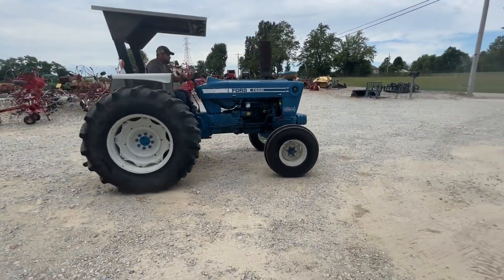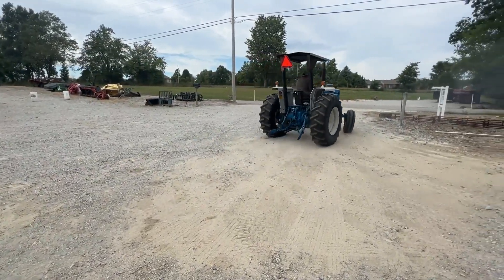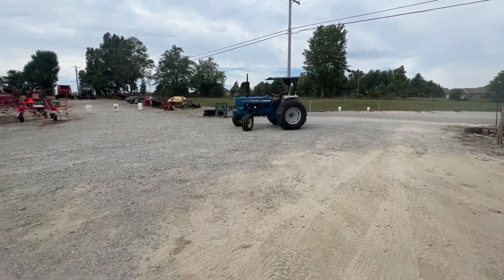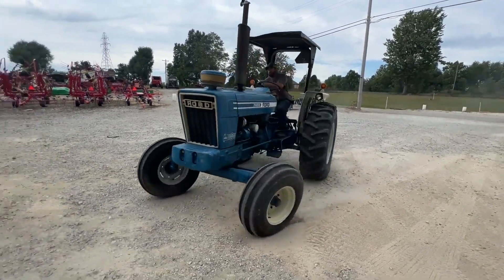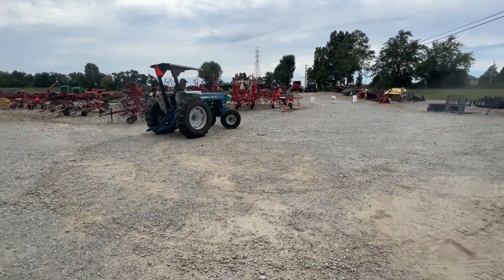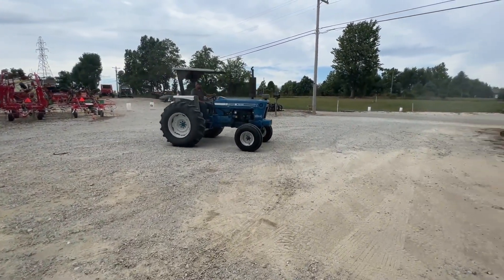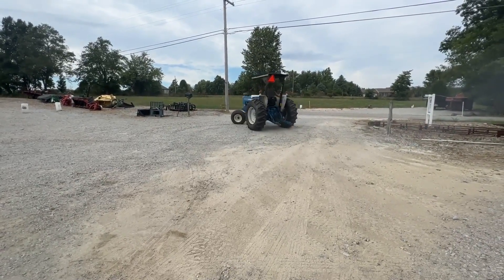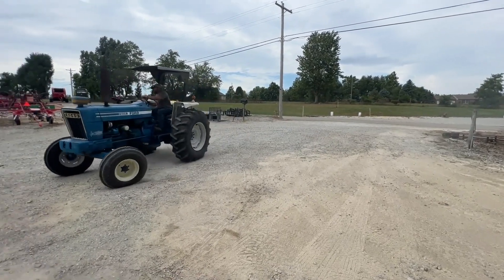FORD 7600 For Sale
4775 hours, 2 WD, diesel, 90 HP, 84 HP at PTO, 540 PTO, Cat 2, 3 pt, nice rubber, front weights.  Watch the video for more information.  Fresh Tractors